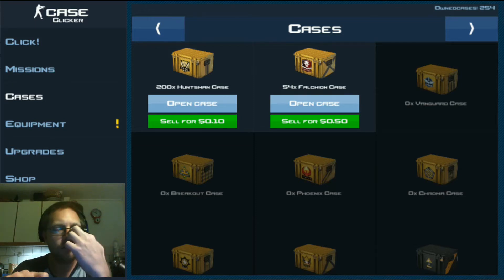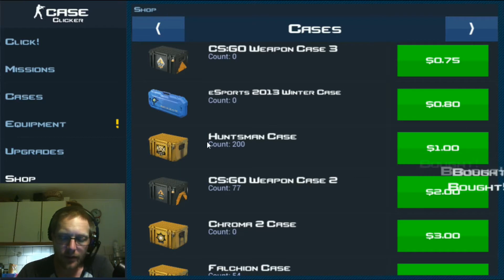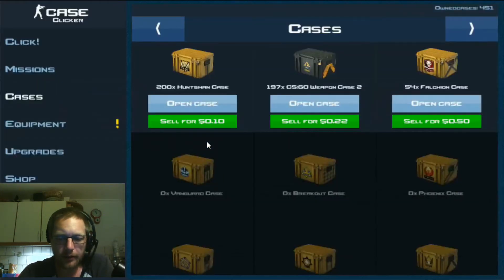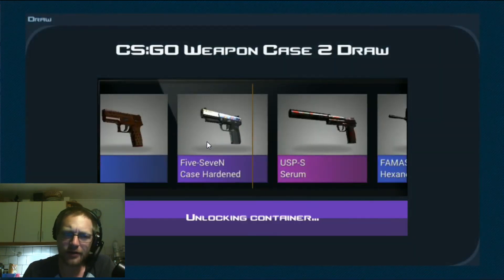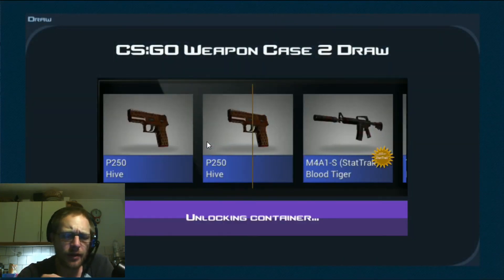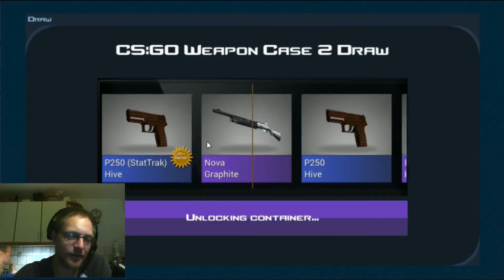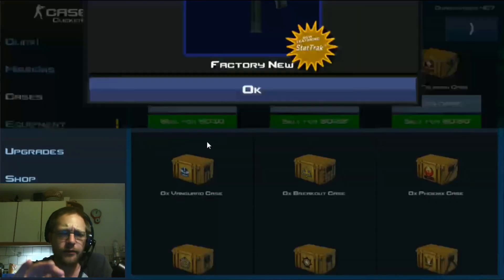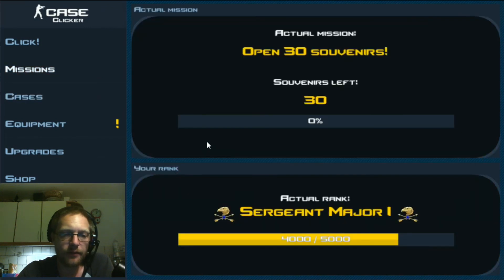Case Clicker | Completing the CS:Go Weapon Case 2 Collection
I'm moving closer to ranking up with just two collections needed to reach the next rank. In this video I'm completing the CS:GO Weapon Case 2 collection - leaving me with just 1 collection completion from ranking up again.